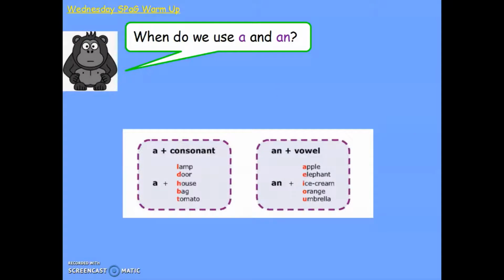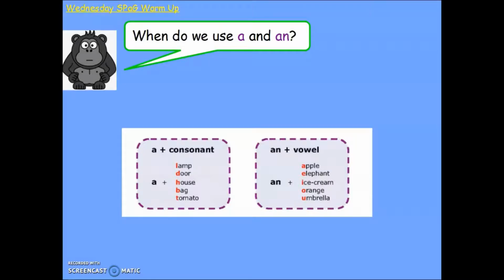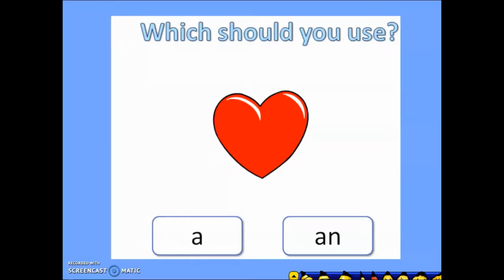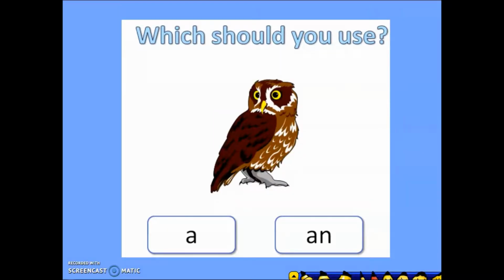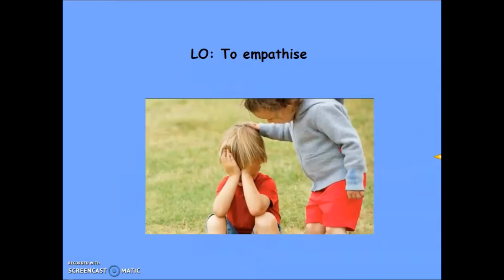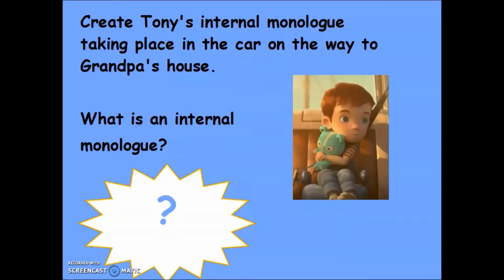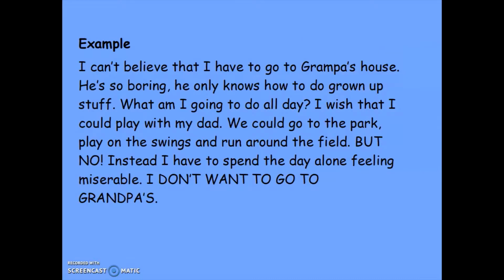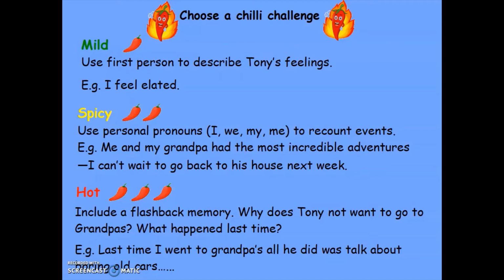Y3 Literacy Wednesday 24th February